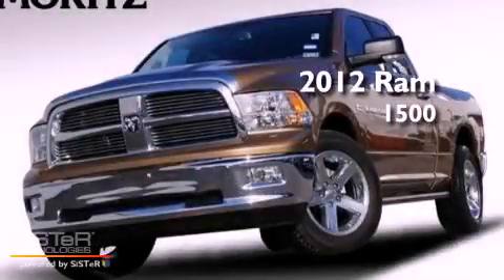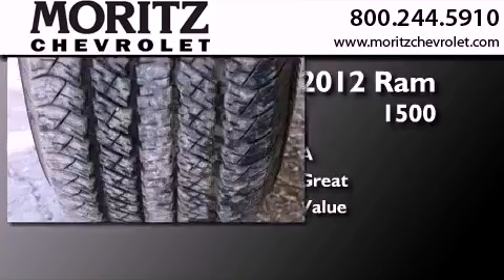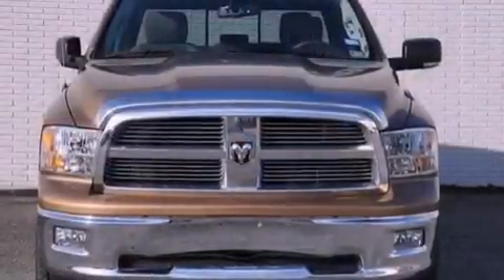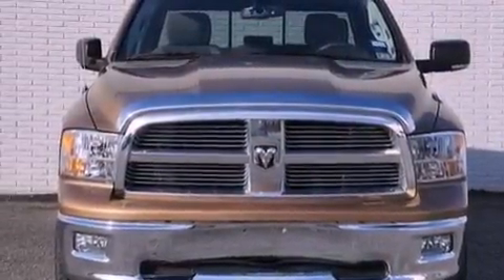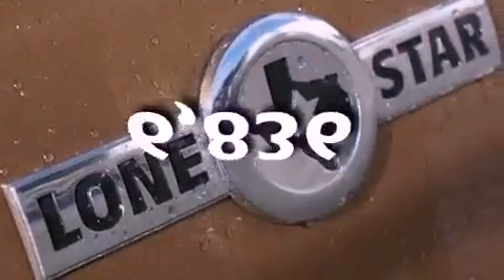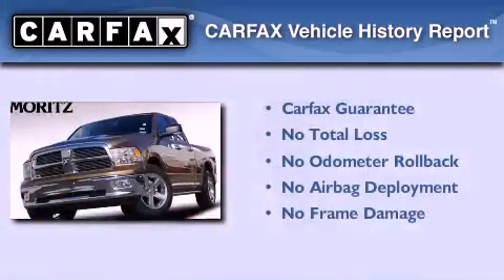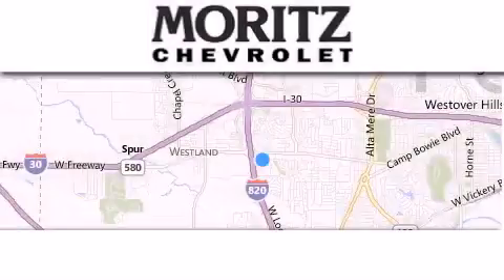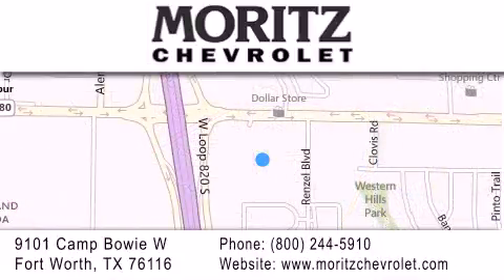2012 Ram 1500 Ft. Worth TX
Year : 2012
 Make : Ram
 Model : 1500
 Engine : Gas V8 5.7L/345
 Trans . : Automatic
 Exterior : Saddle Brown Pearl
 Miles : 6,836
 Interior : Dark Slate/Medium Graystone
 Stock : H349552A